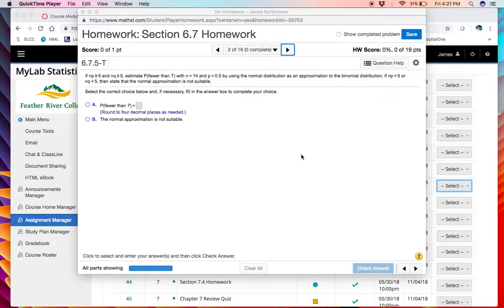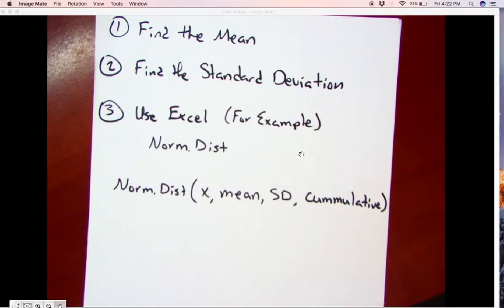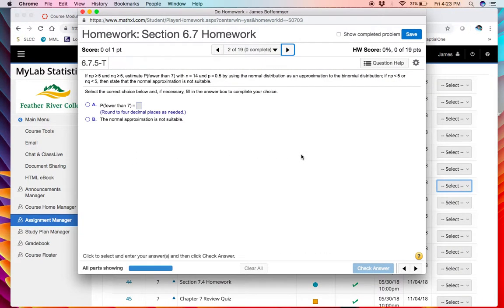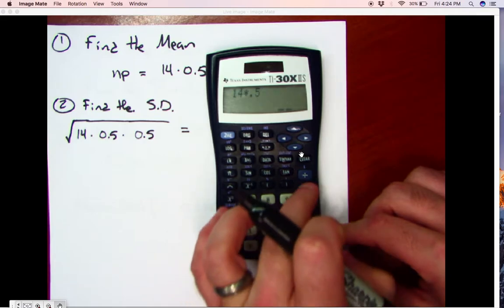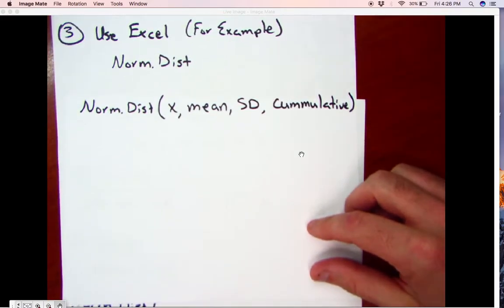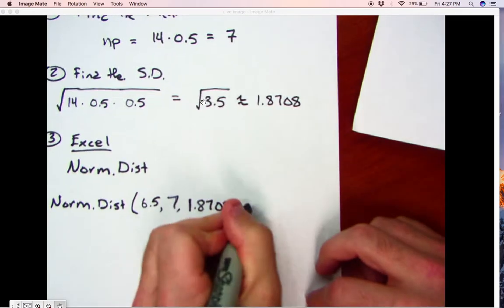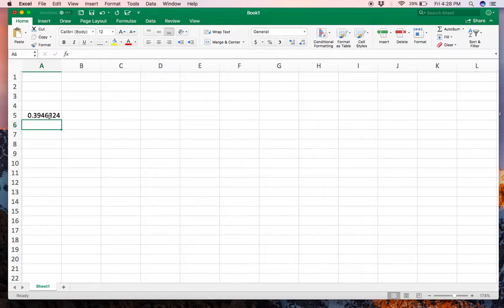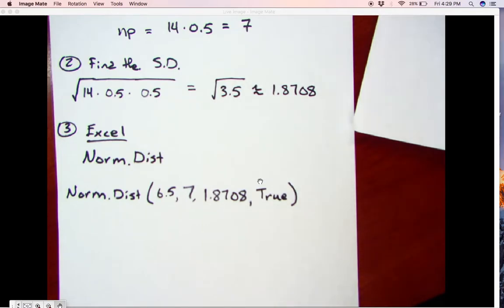Approximating Binomial Distributions